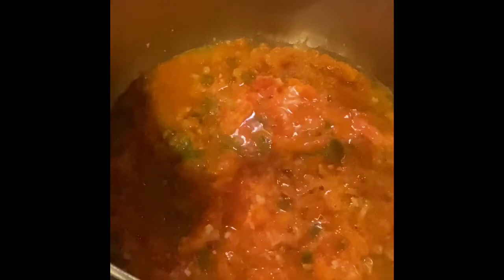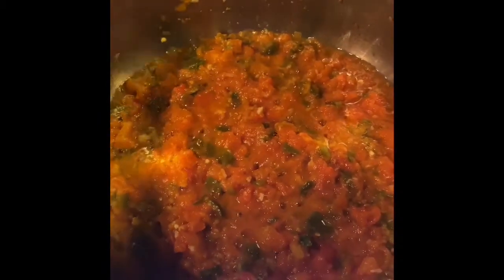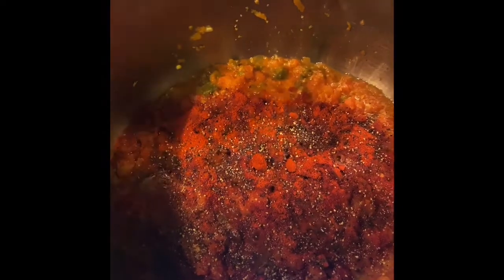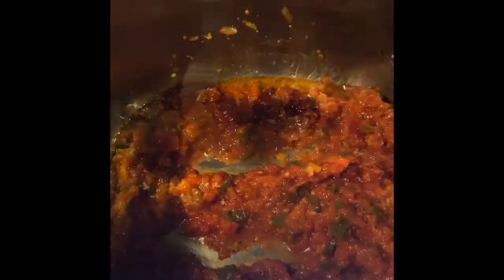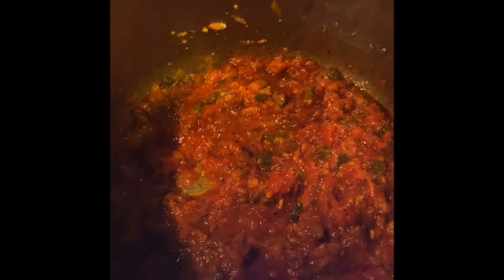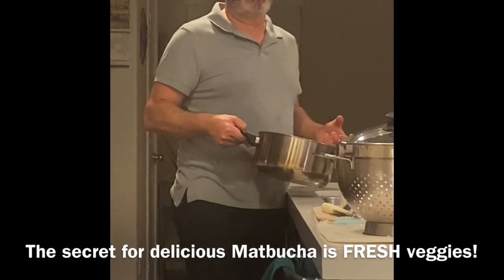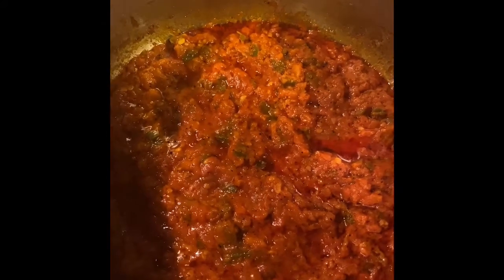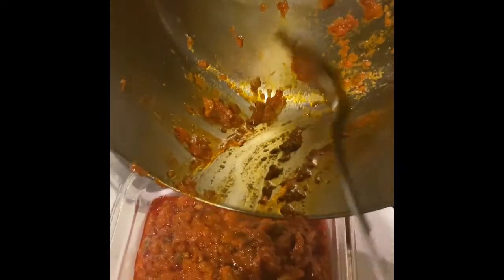Making Israeli Matbucha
Hey everyone! In my very first YouTube vide0 (well, first PUBLISHED video) I show you my homemade Matbucha. The ingredients are:

Roma Tomatoes, Serrano Peppers, Garlic (shred tomatoes, dice garlic and chop peppers and throw in a pot over a medium flame). Add vegetable oil, paprika, black pepper, & salt. We eyeball everything because we are not professionals. Let this mixture cook for about 30 minutes, keep watching it to make sure it doesn't burn. We will make a more professional video in the future but we wanted to do a test.